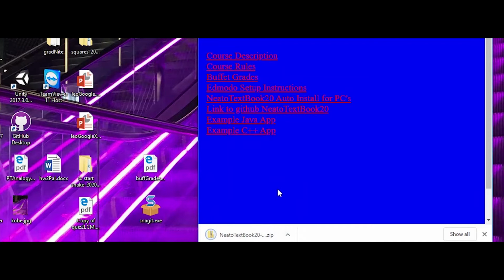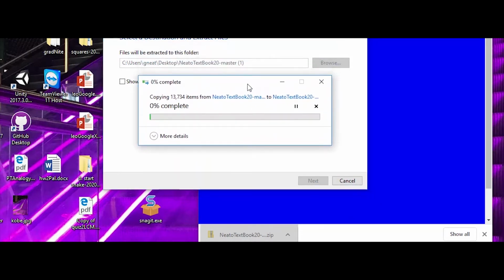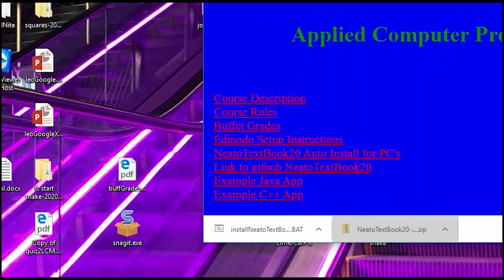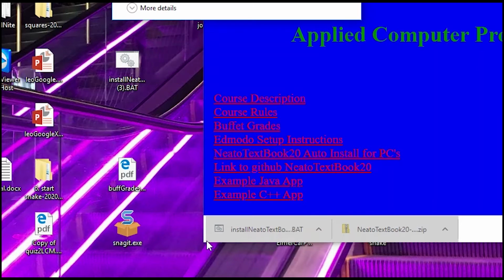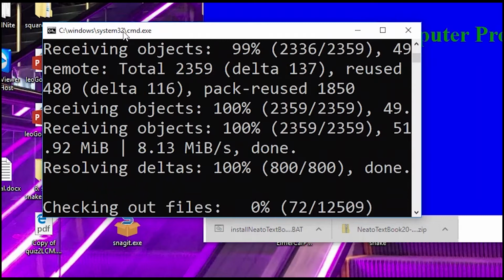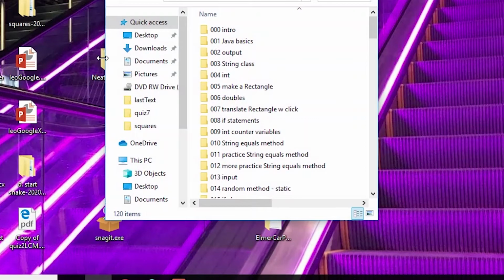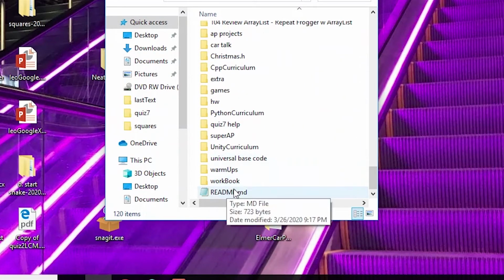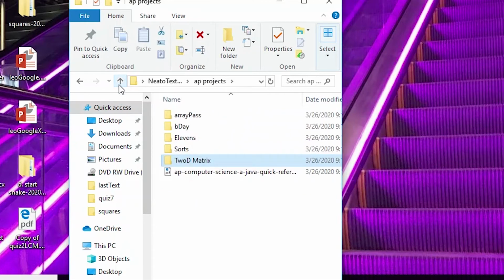Dr Neato’s Vlog - Episode3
This video is the next post for Dr Neato’s Vlog.  The episode provides details on downloading the NeatoTextBook20 from github onto a home computer.